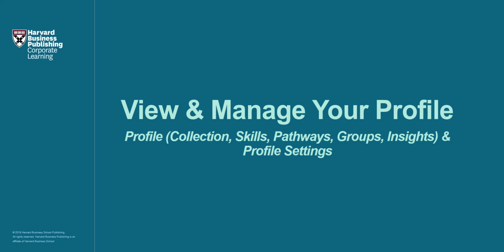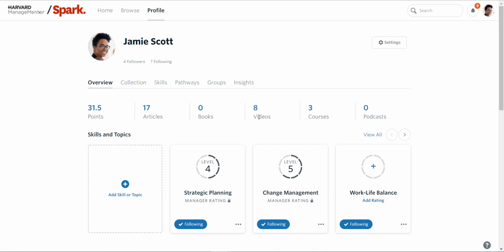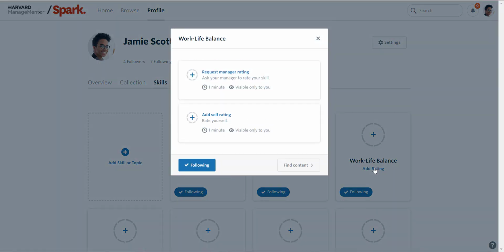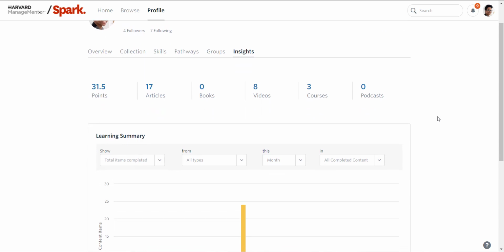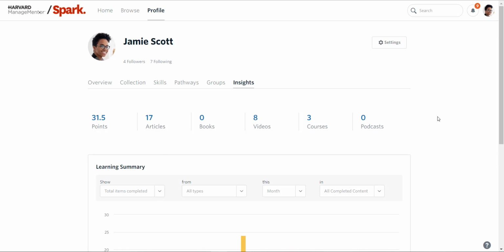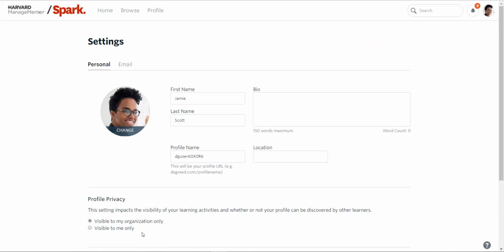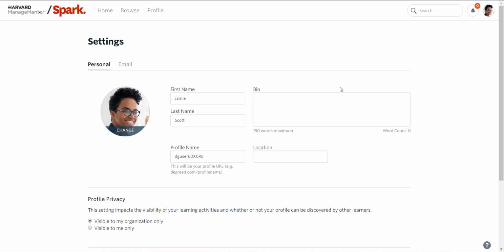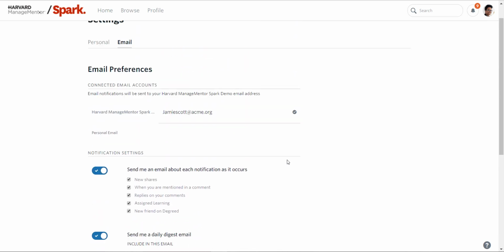Profile Settings in HMM Spark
How to view and manage your profile